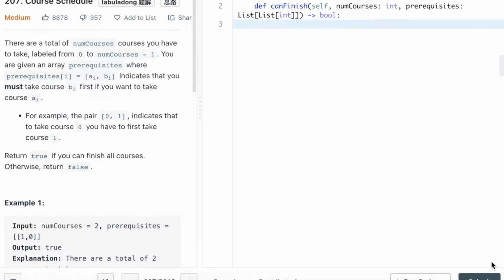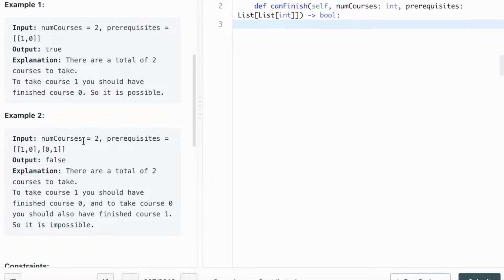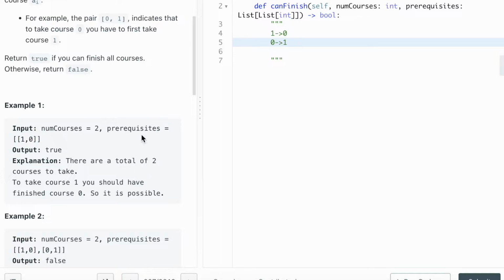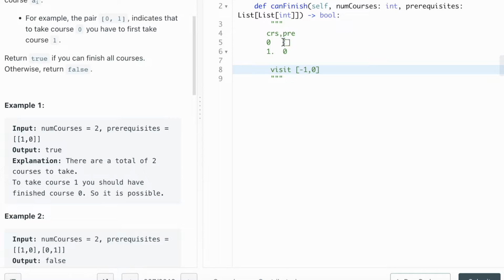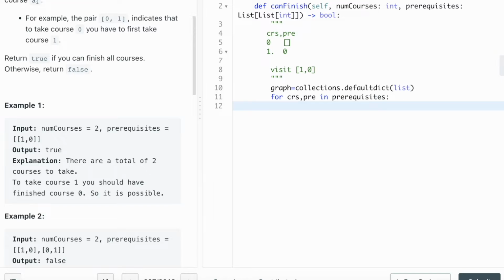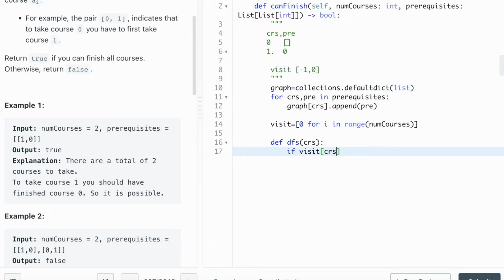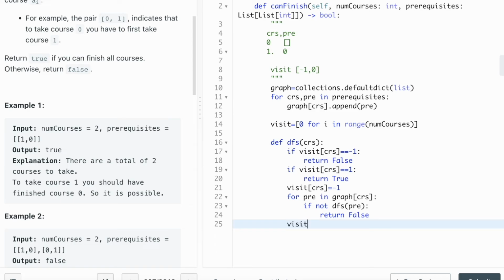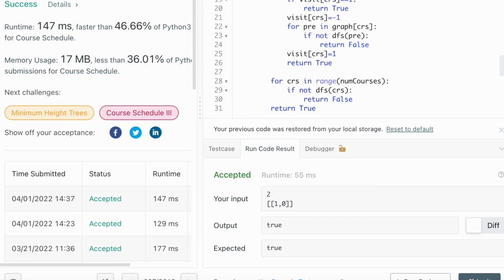LEETCODE 207 COURSE SCHEDULE PYTHON | DFS Amazon interview question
I'm showing you how to solve the LEETCODE 207 COURSE SCHEDULE question using python. I'll show you the thought process. I also show you the code and how you can solve this medium leetcode questions by using DFS. This problem is similar to 210 course schedule ii. Feel free to check out my video for more details on 210 as well.

00:00 Question
01:29 Thought process
05:15 Code

**My fav coding interview books:
System design: